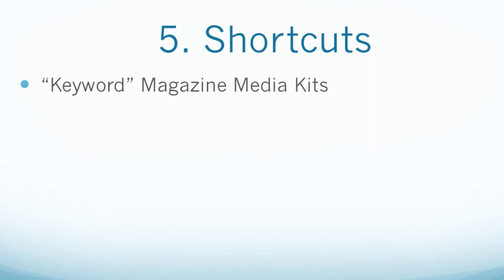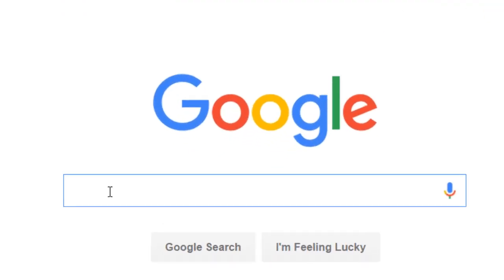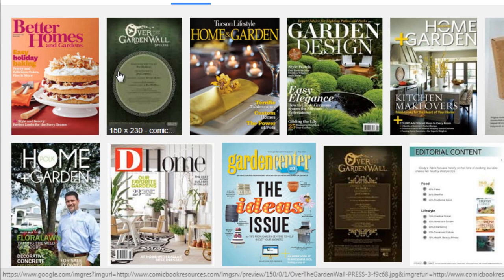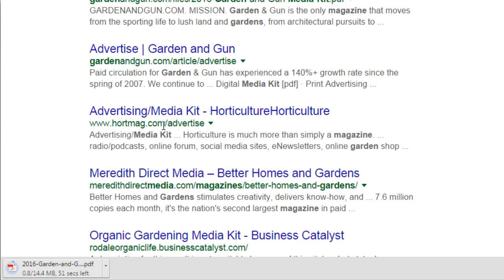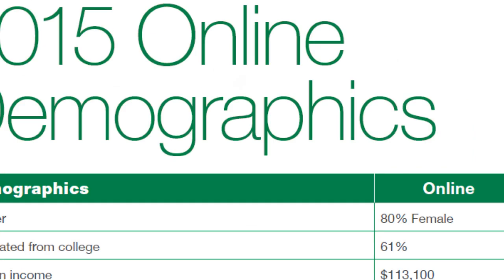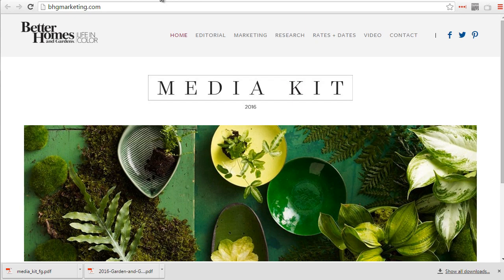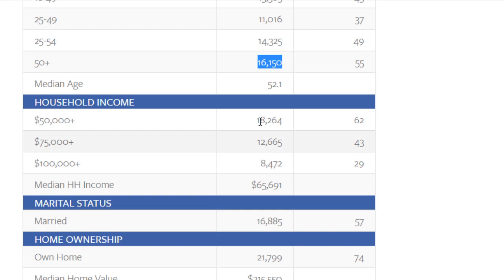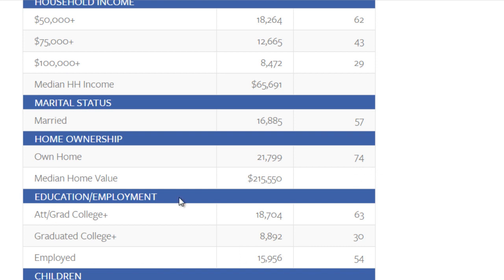05 Media Kits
About Course:
This course will guide you on how to increase your customers which automatically leads to an increase in sales.